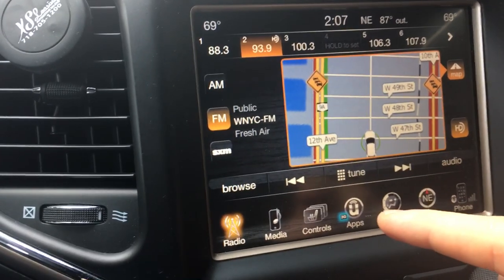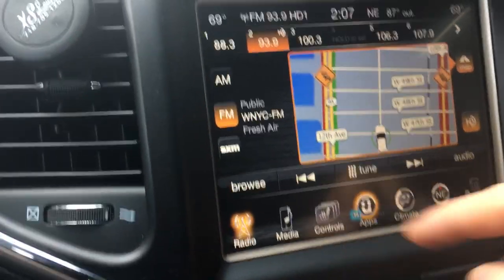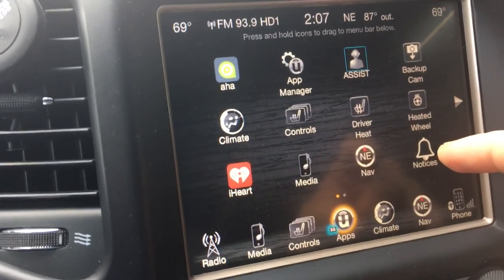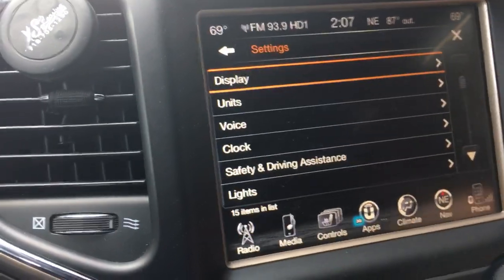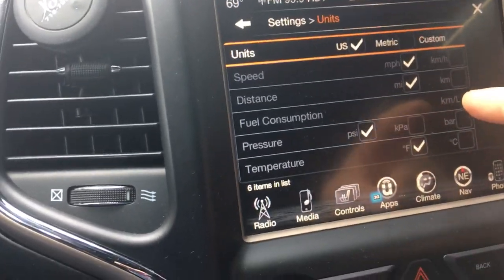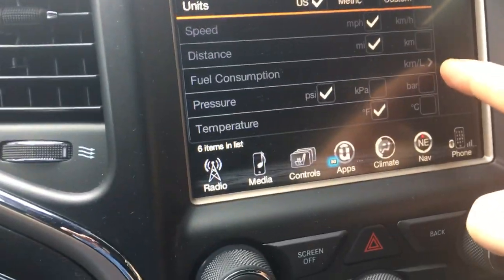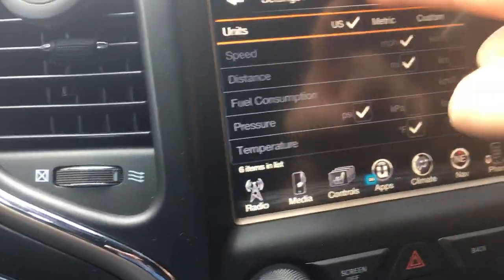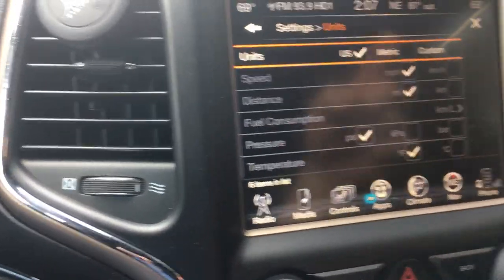How to change consumption unit km/ml in 2018 Jeep Grand Cherokee